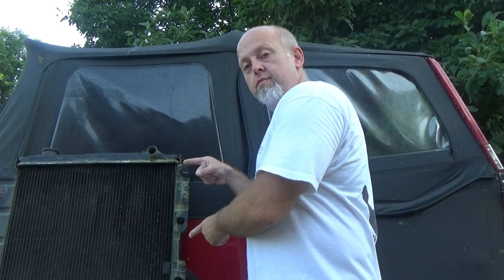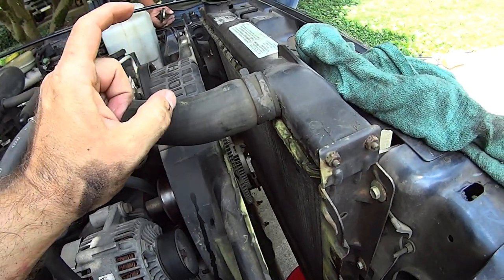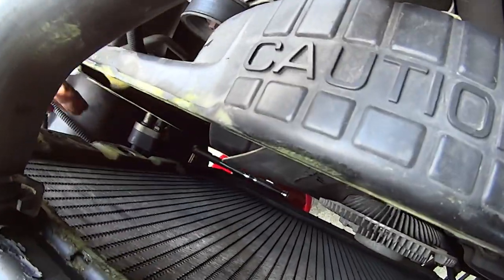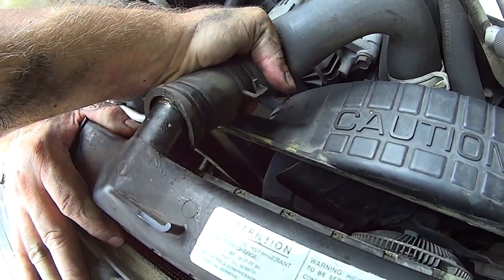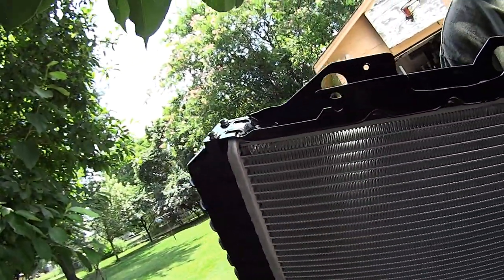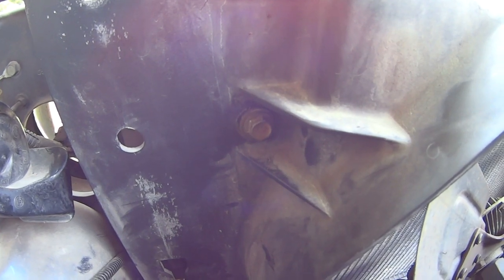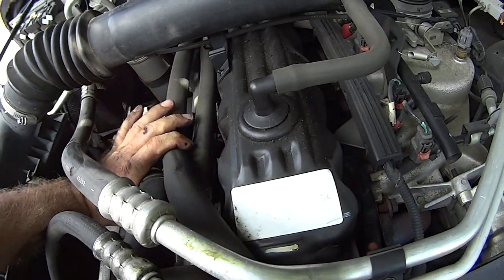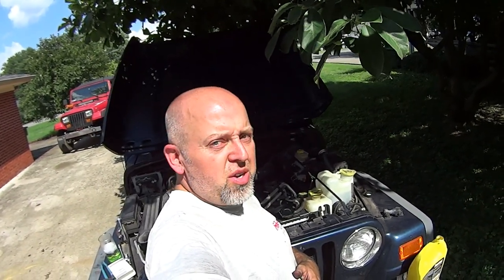2000 Jeep Wranger TJ - Time to replace the radiator.